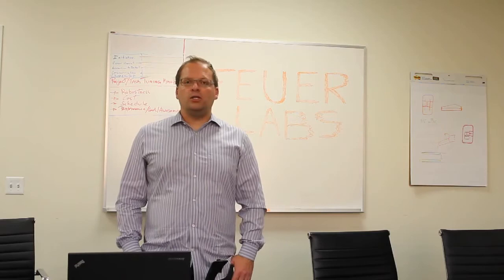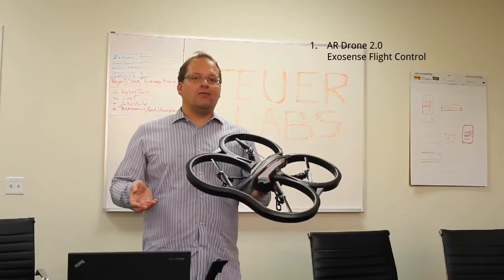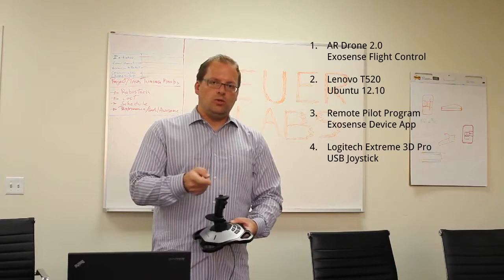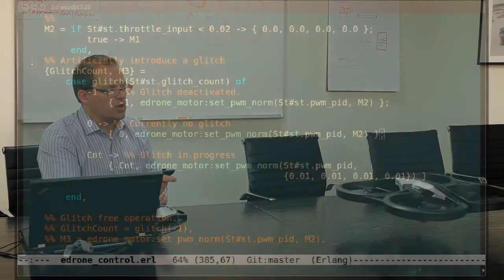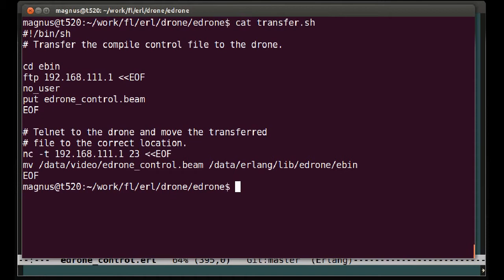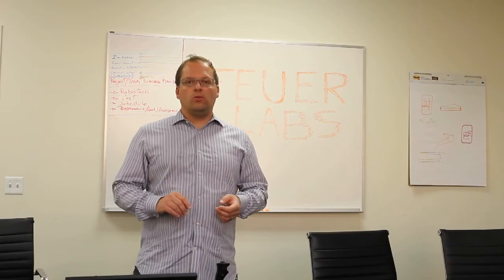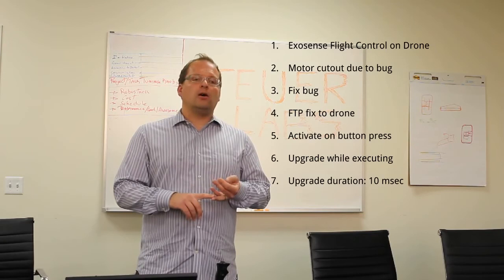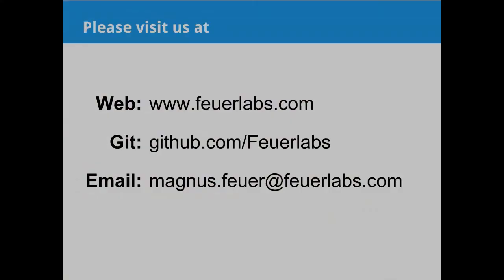Using Erlang upgrade a drone while in-flight.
We replace the stock flight control system in a Parrot 2 drone with one written in Erlang, showing how a flight issue can be upgraded while the drone is in the air.